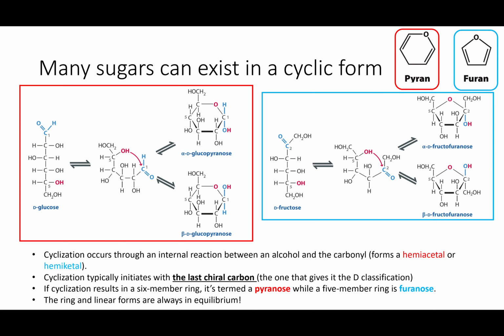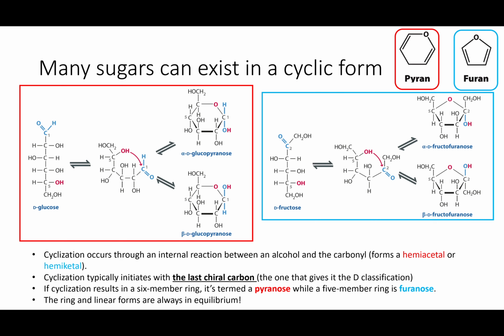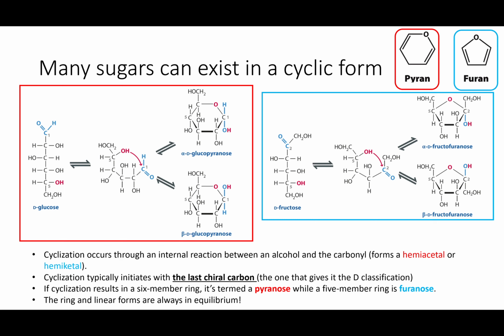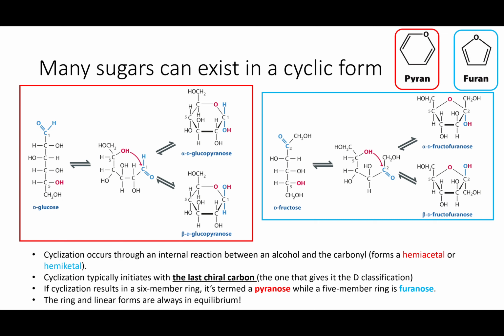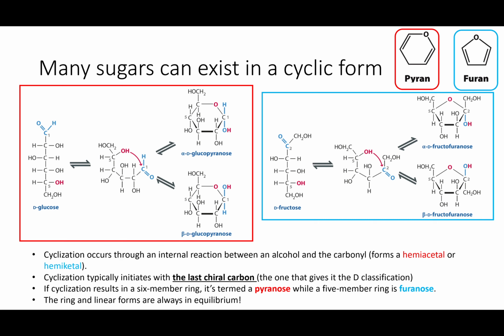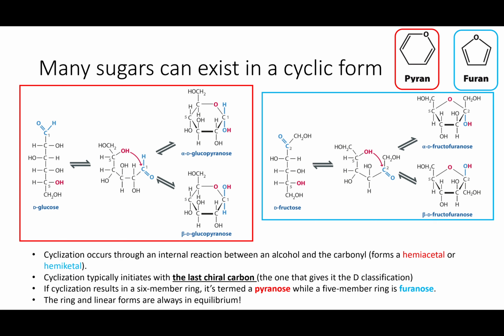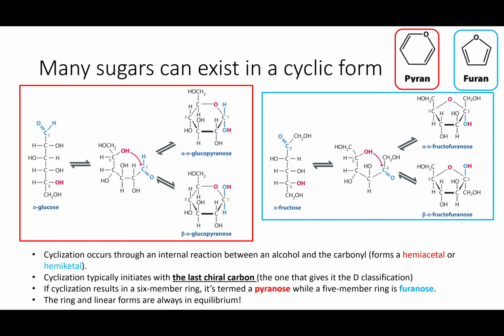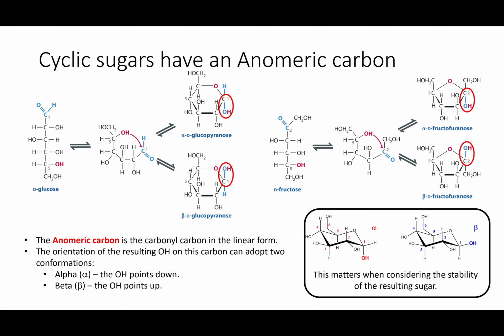CHEM 323 Carbohydrates Part 2